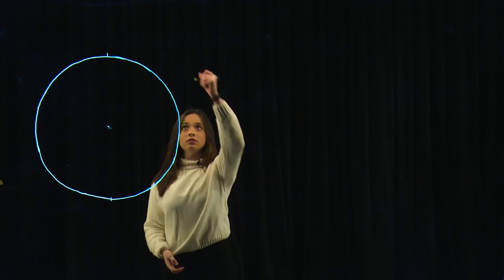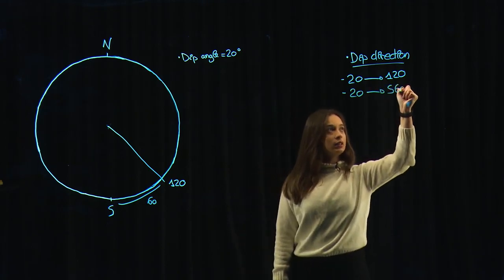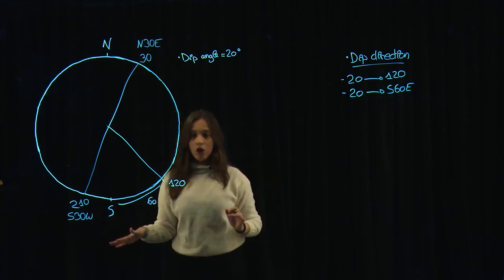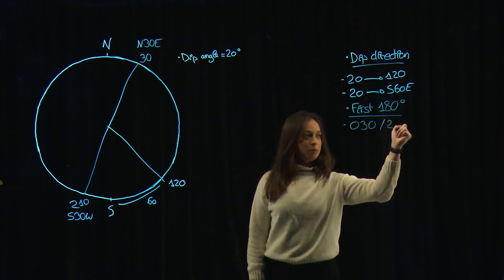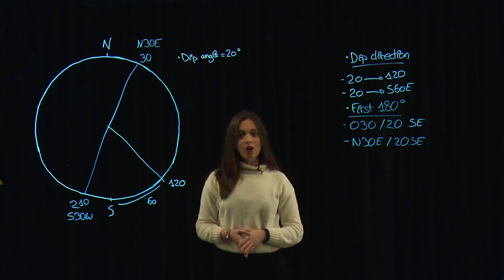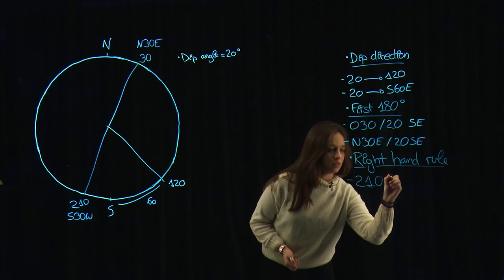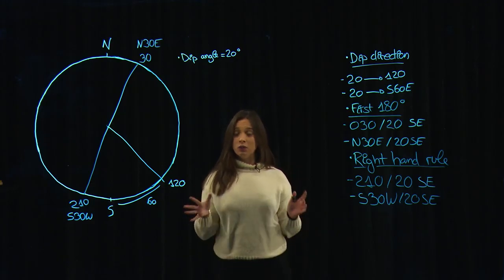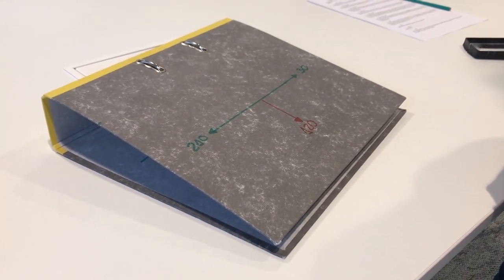Notations for Plane Measurements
There are several ways of documenting measurements of planes, and students are not aware of all of them. This situation can lead to misinterpretation of explanations from instructors and/or field notes from other students. In this video, each notation is explained and the student is encouraged to choose one and make their choice clear in their field notes.